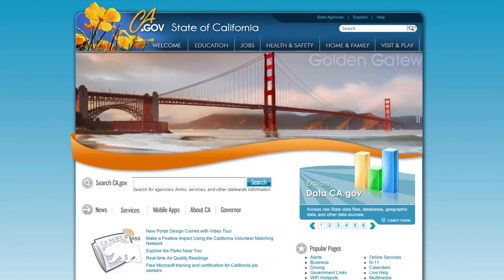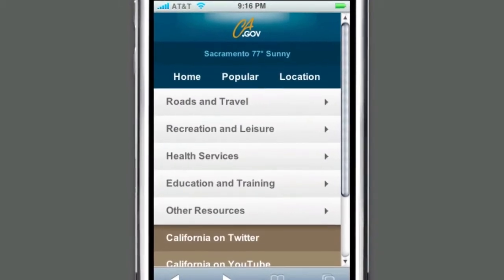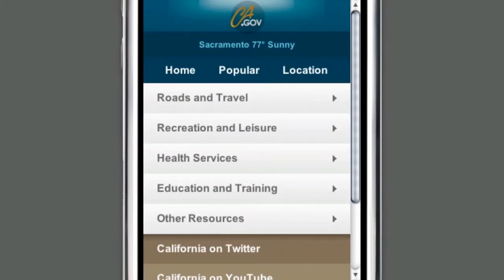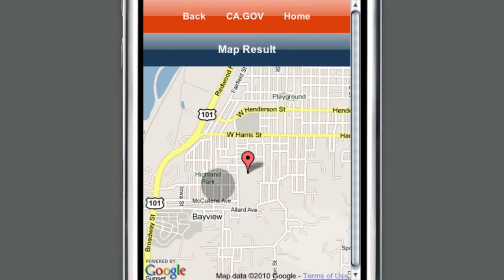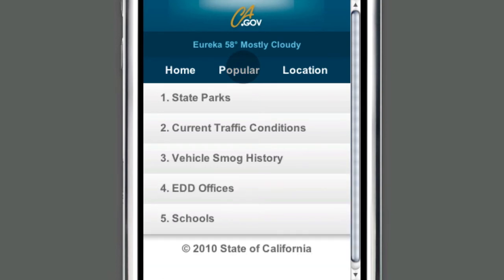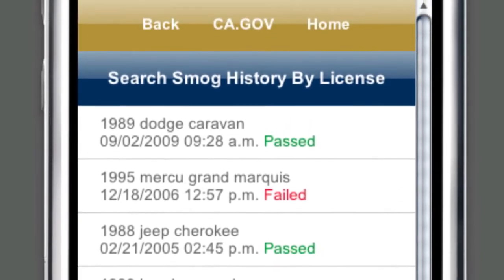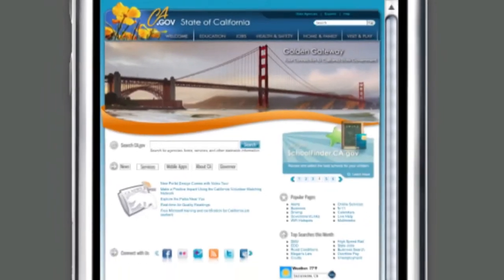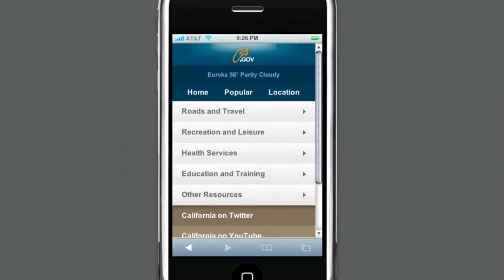CA.Gov's mobile version provides California government services on the go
When you access California's state website at CA.Gov via your smartphone, we'll automatically direct you to an website optimized for mobile users.  The mobile CA.gov gives you access to key web apps, like traffic information for the latest road conditions; location-based search for school and state parks nearest you; and innovative services like our smog lookup tool. Transcript